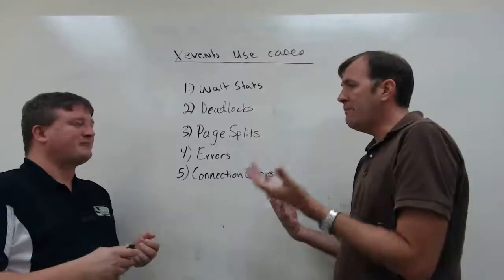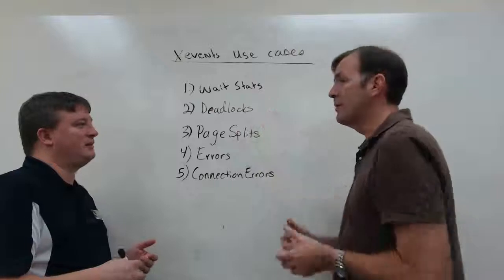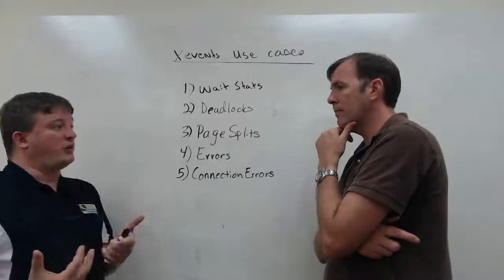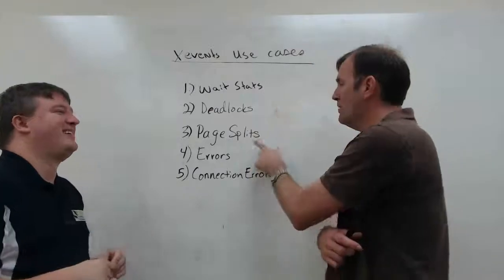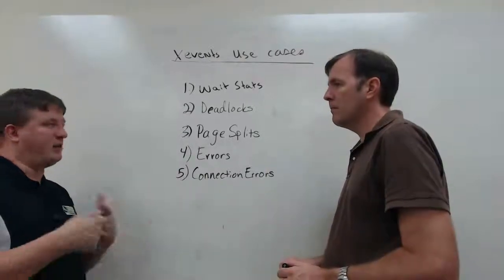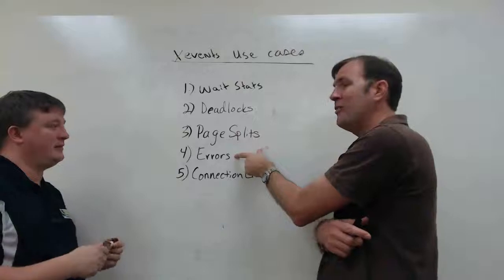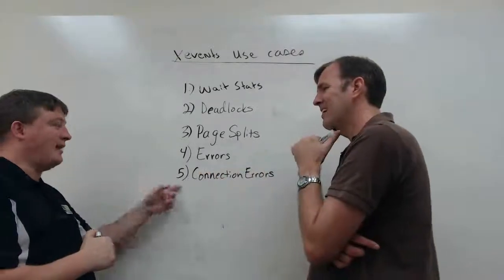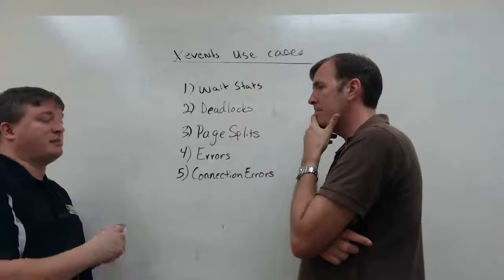On the Board #13: Extended Events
Extended events in SQL Server allow you to trap certain events like errors or informational messages and log them so you can react to them. In this video, Jason Strate walks you through some of the cases when you'd use them.